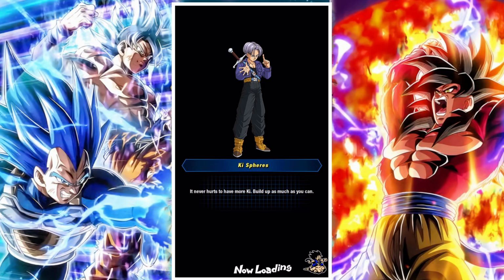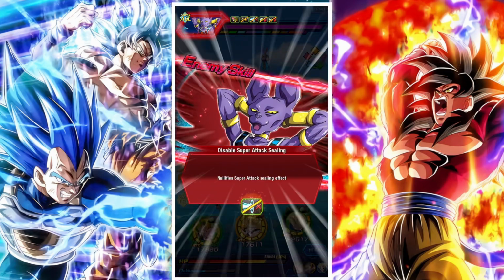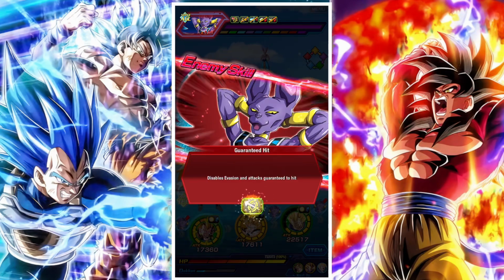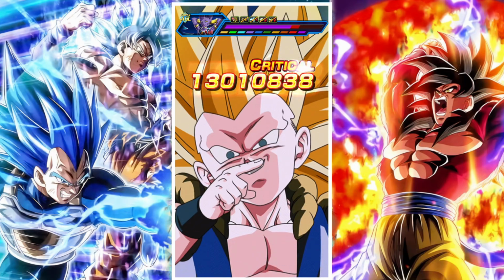LET'S BEAT: THE ULTIMATE RED ZONE: VEGETA’S STORY EDITION: VS. BEERUS SAGA: DBZ DOKKAN BATTLE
In this video we take a look at how to beat the fifth stage of the Ultimate Red Zone [Vegeta’s Story Edition] Vs. God of Destruction Beerus Saga